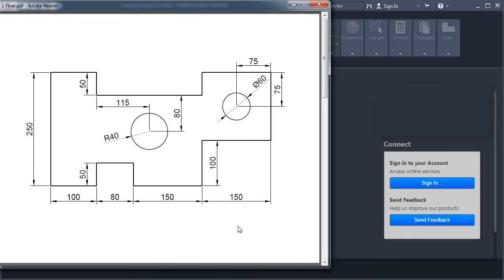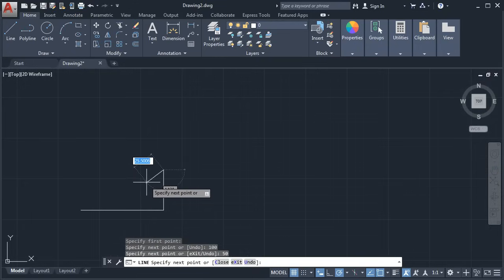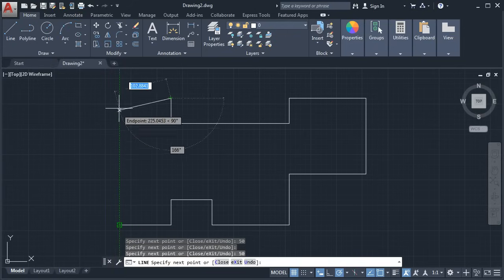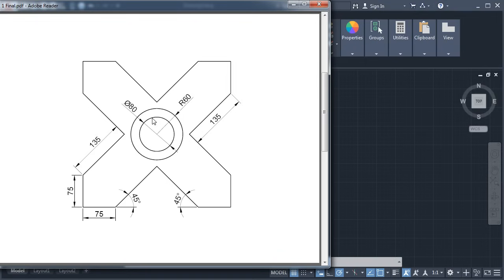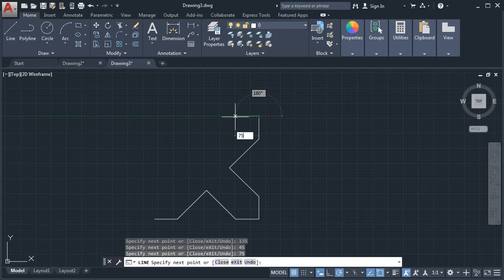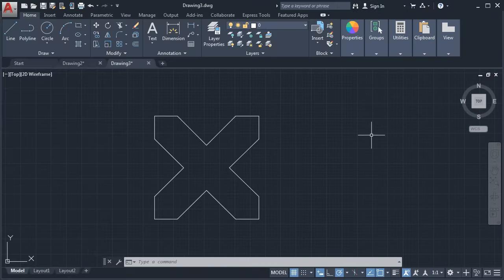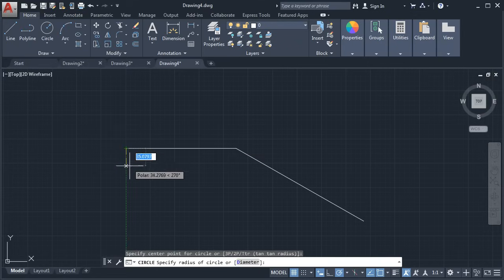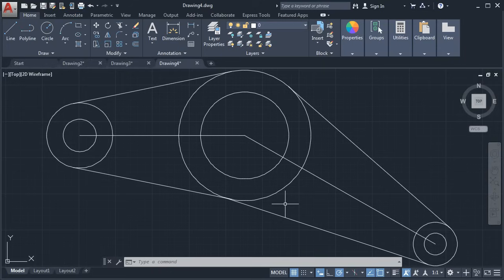AutoCAD Drawing Tutorial for Beginners - 1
AutoCAD Drawing Tutorial for Beginners - 1. In this tutorial we will create in AutoCAD 2d simple drawings for practice step by step from scratch. This is tutorial for AutoCAD practice drawings 2D. AutoCAD tutorial drawing created with more recent version of 2020. AutoCAD 2d practice drawing exercise 1.

AutoCAD basic commands used in this tutorial are: Line, units, circle, object snap tracking, line in angle, line tangent to two circles.

Briefly topics covered are:
AutoCAD 2d sample drawings for practice
AutoCAD drawing tutorial
AutoCAD 2d simple drawings for practice
AutoCAD drawing tutorial practice
AutoCAD 2d tutorial for beginners
AutoCAD exercises with solutions
AutoCAD 2d examples
AutoCAD drawing practice
AutoCAD 2d basic drawing exercises
AutoCAD 2d drafting tutorial
AutoCAD basic drawing exercises
AutoCAD basic tutorial for beginners
AutoCAD 2d design tutorial
AutoCAD drawing 2d
AutoCAD drawing 2d exercises
AutoCAD mechanical 2d drawing exercises
AutoCAD 2d drawings for practice mechanical
AutoCAD 2d practice drawing exercise 1 basic tutorial
AutoCAD 2d drawings for practice civil
AutoCAD2d drawings for practice architecture
AutoCAD2d design practice examples